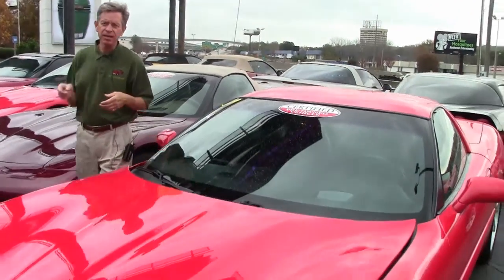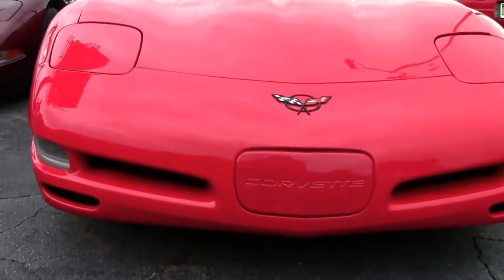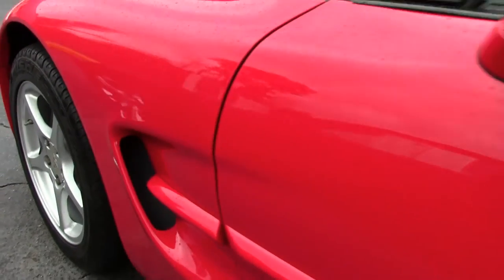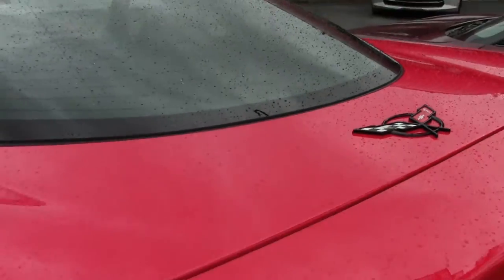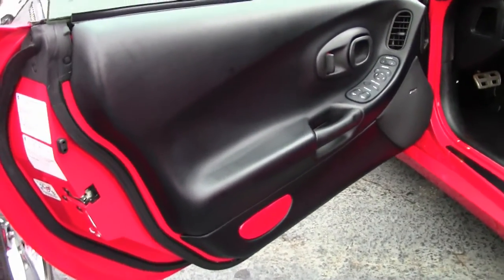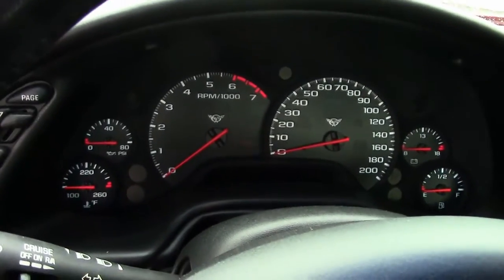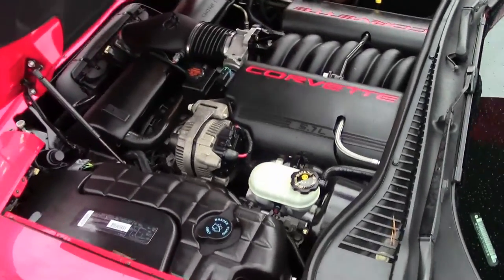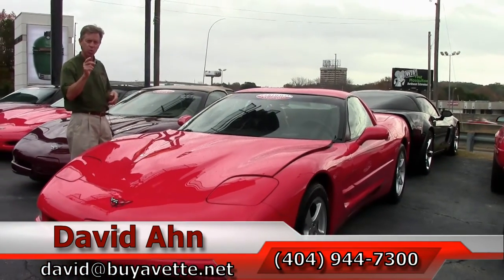2000 Corvette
2000 Corvette For Sale

345hp LS1 engine, automatic transmission, posi rear-end.

Coming with a clean Carfax and LOADED with factory options, this 2000 Corvette shows just 49,154 miles, and is in particularly nice condition. This car's paint is vg, with a stunning shine. Factory painted wheels are vg, and older Michelin Pilot Sport A/S ZP tires show an average of 7/32nds tread depth remaining in the front, and an average of 6/32nds remaining in the rear. The interior of this 2000 Corvette shows vg-exc factory leather seats and door panels, and vg steering wheel and center console. This car has been  fully serviced, and all instrument gauges, lights, turn signals, brakes, engine, transmission and rear-end are all in good operating condition. Please do not assume that this is an average condition Corvette, as Buyavette specializes in "hand-picked Corvettes" that are loaded with expensive factory options. All of our Certified Corvettes are way above average condition for the miles. In addition, they are all fully serviced. Consider that sellers rarely spend money getting full service before offering their car for sale. Dealers typically only wash the car before offering it for sale. We however adhere to strict quality control standards when purchasing, as well as inspections and service. All Certified Corvettes are fully serviced and ready to enjoy. C5s in this condition are getting tougher and tougher to find -- call us before it's sold! 49K Miles.